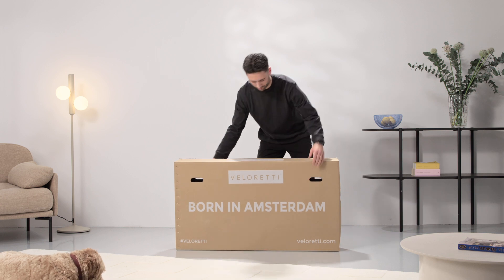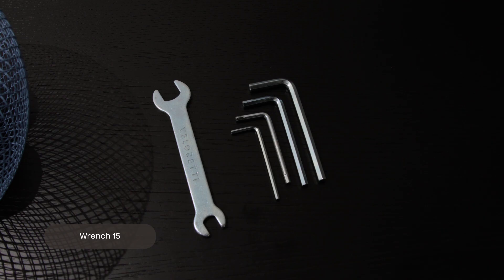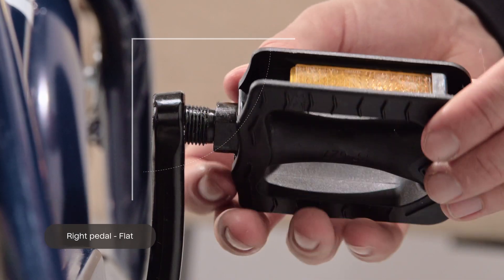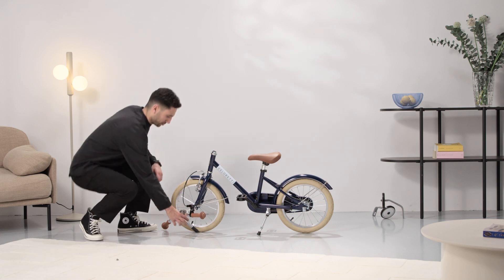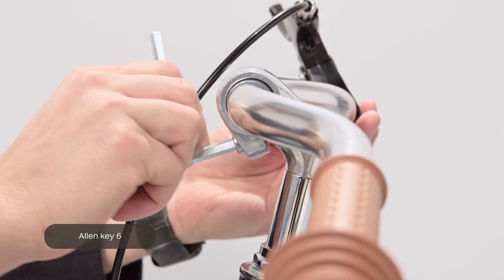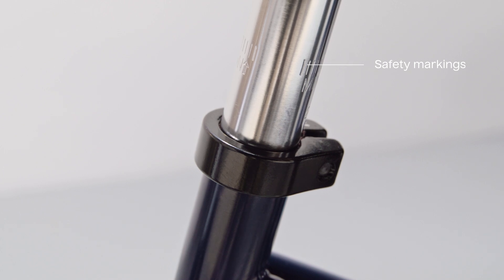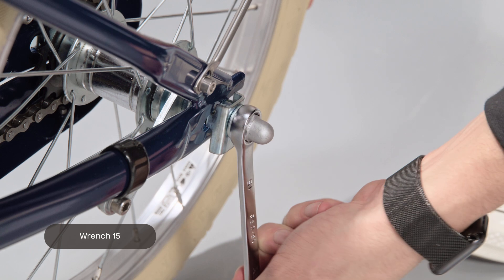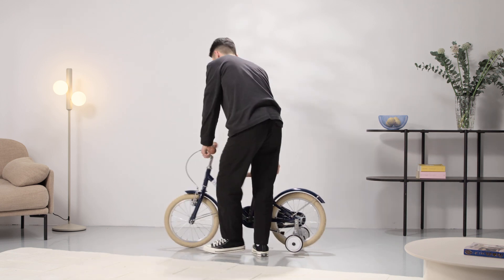Veloretti Maxi Kids | How to assemble your Maxi bike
This video shows you how to assemble your Veloretti Maxi bike.